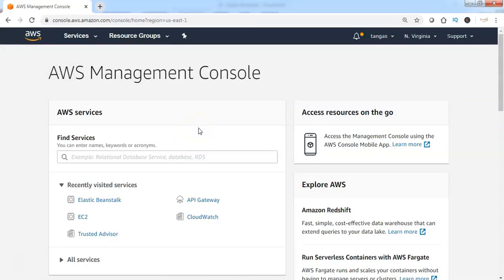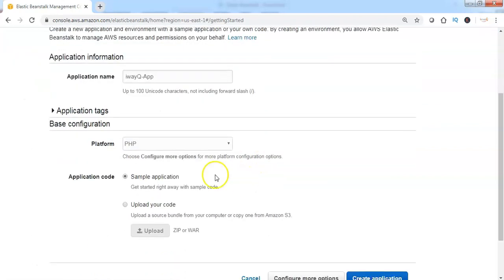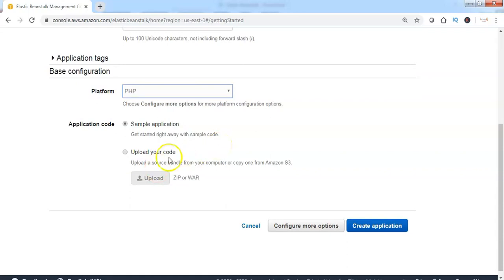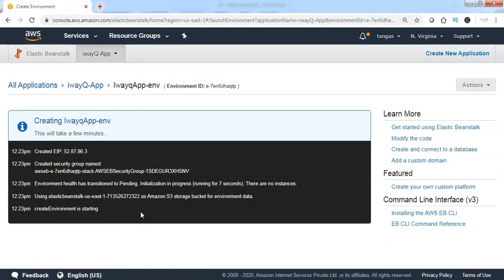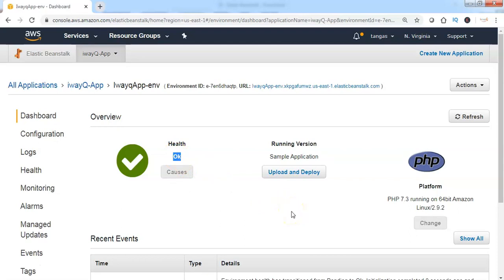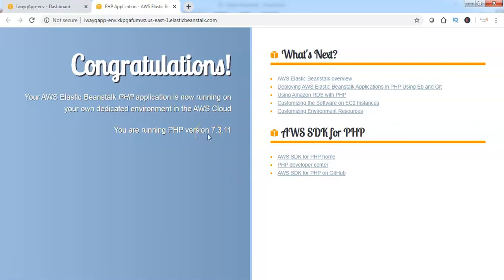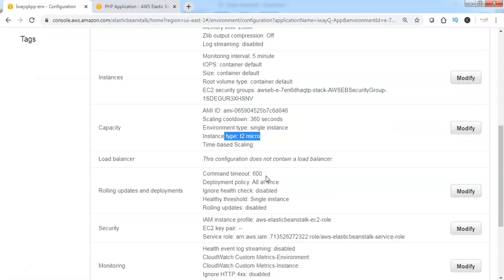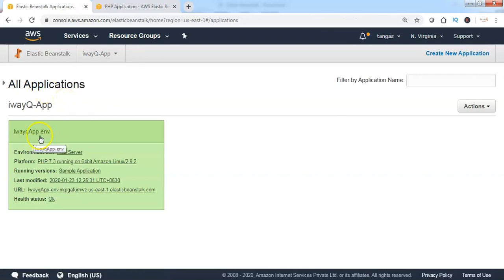How to deploy our application using AWS Elastic Beanstalk?